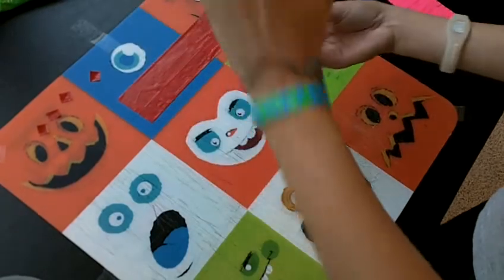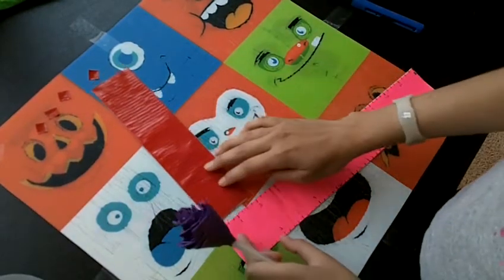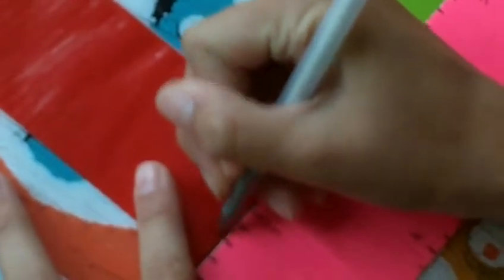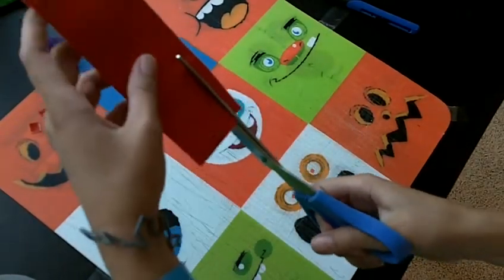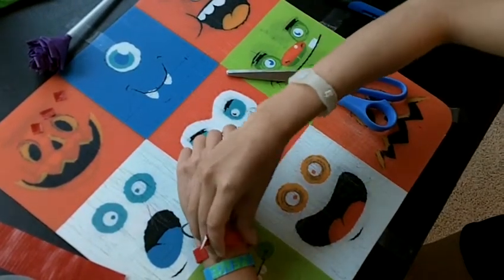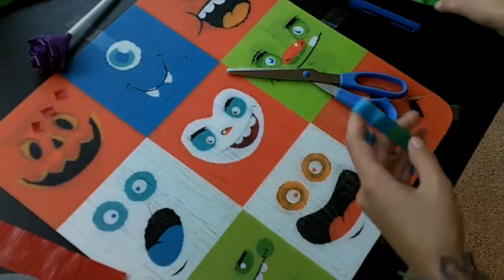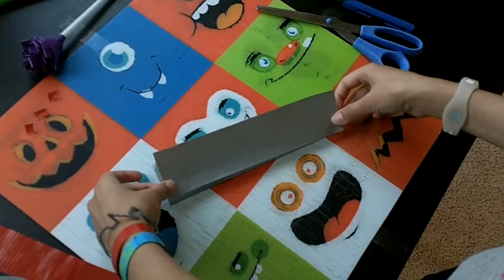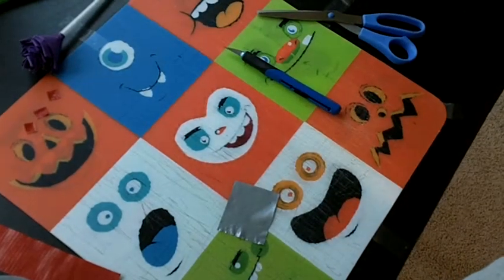How to make a duct tape bracelet wristband/cuffs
Today I'm going to show you how to make duct tape bracelets!
These are really cool to make and they look awesome after you finish them... you can decorate them however you'd like... Have fun making duct tape bracelets!